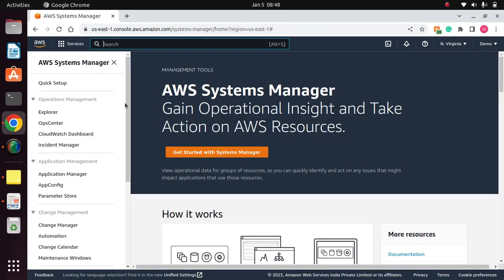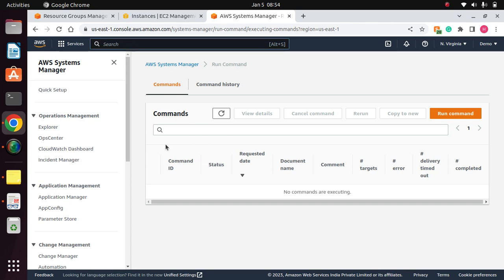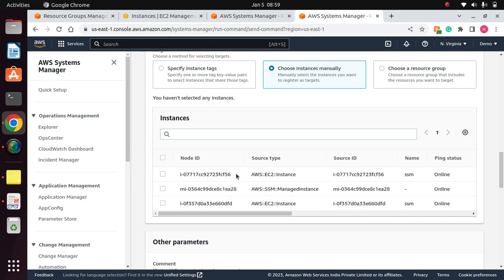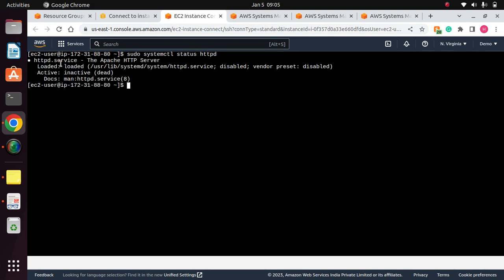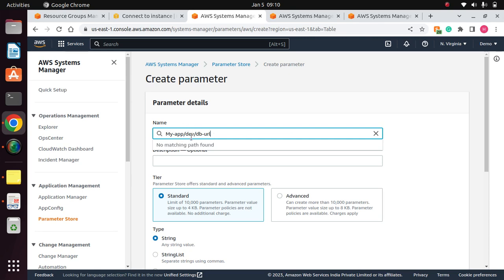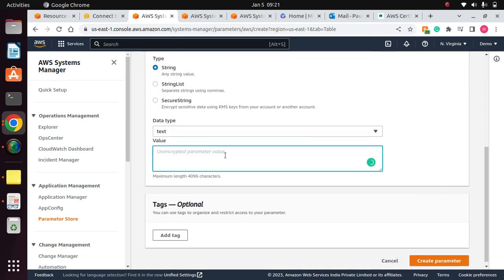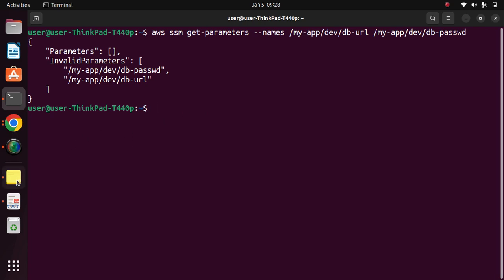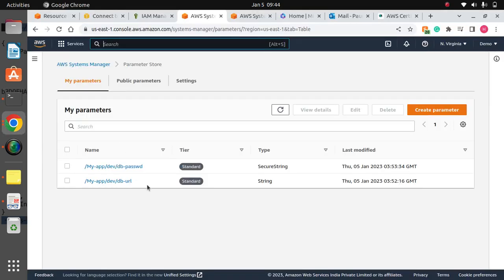AWS System Manager - Resource group, Run Command, Parameter Store